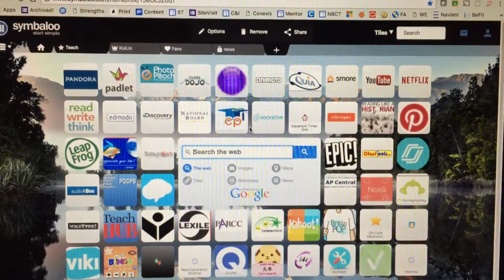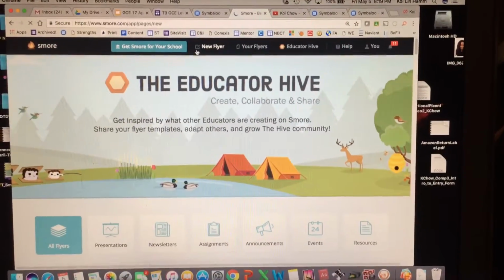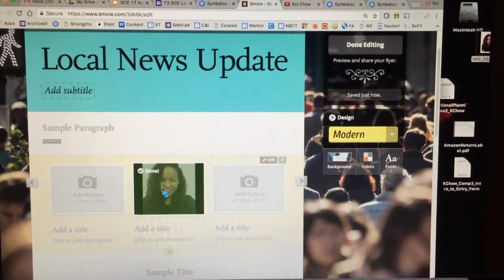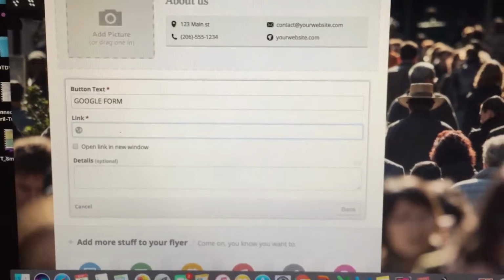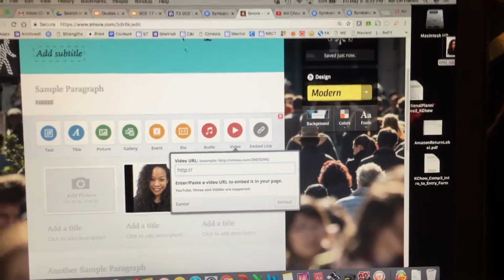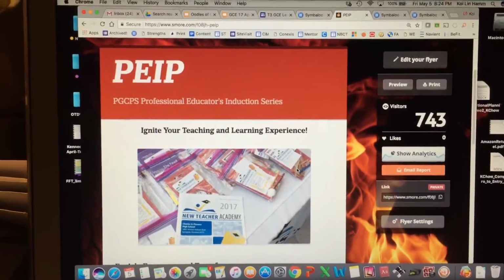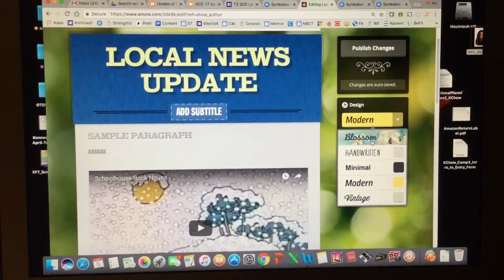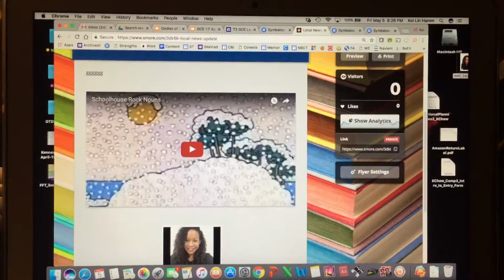May 5, 2017